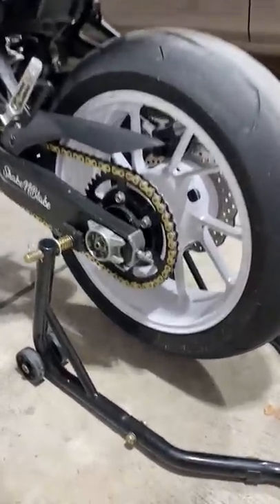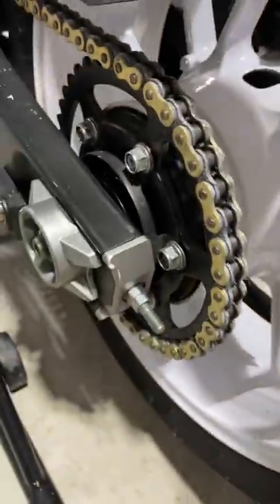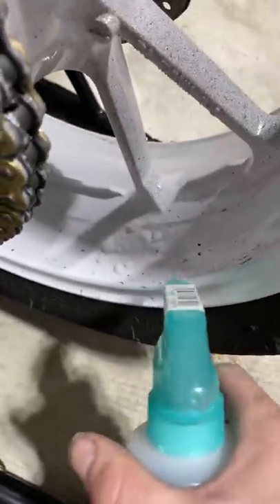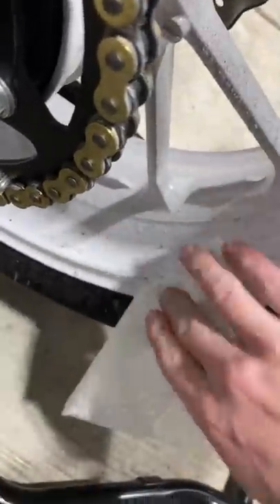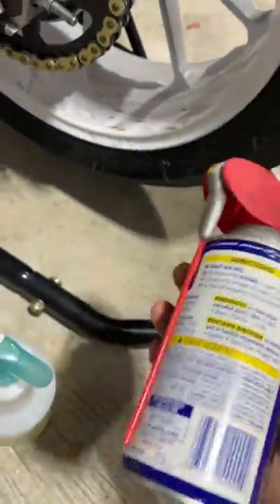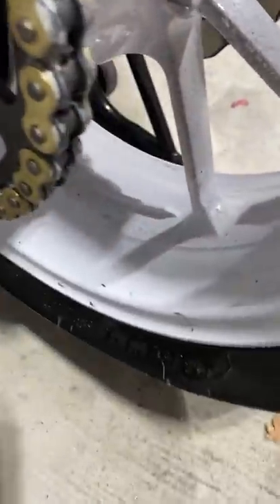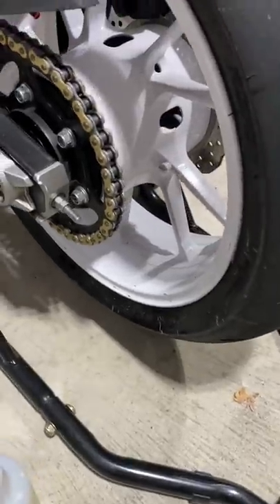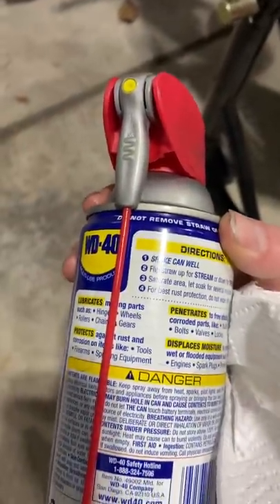EASY tip I wish someone taught me when I started riding motorcycles.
This is so easy and will save you a ton of time and elbow grease cleaning your wheels. I have done this for years and it has always turned out great! I’ve never had a problem and will continue to the same method.